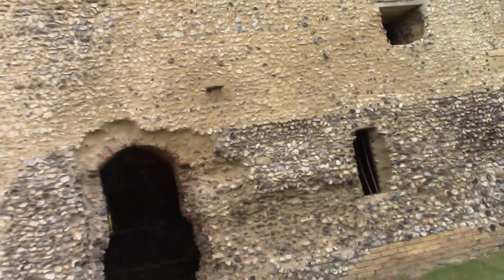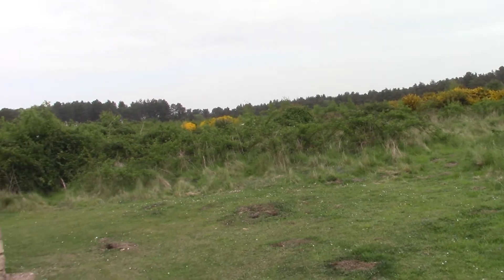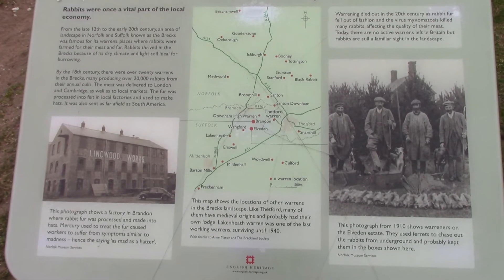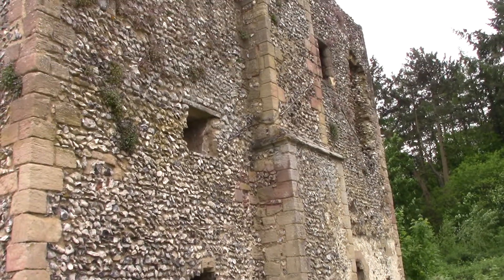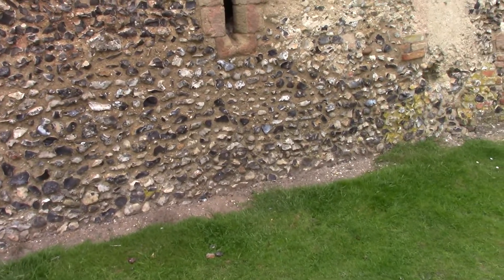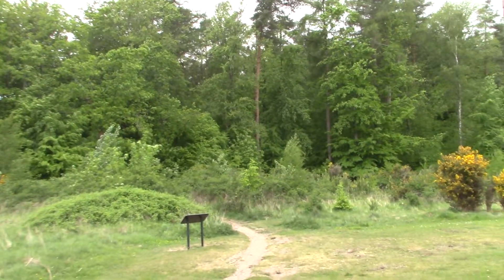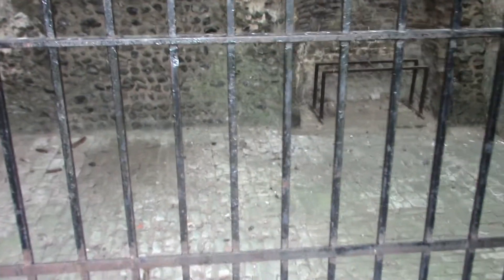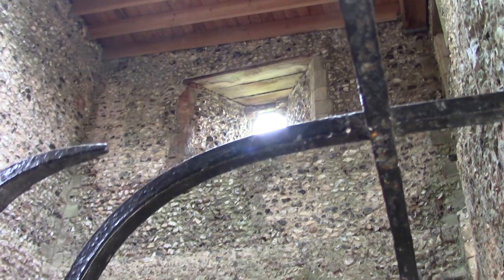Thetford warreners lodge, history and paranormal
a wander and waffle about this lovely and rare old warreners lodge located in Thetford forest covering the basic history of the place and the paranormal events said to take place.
 after filming Mary and i did become aware of a presence and a "hot" spot standing where we think either the fire that burnt down part of this building started or just perhaps a normal cooking or for heat fire was, location was to the rear of the lodge and inside where the cottage previously stood. Nothing bad or scary but worth noting.